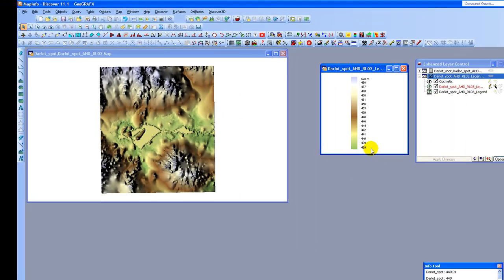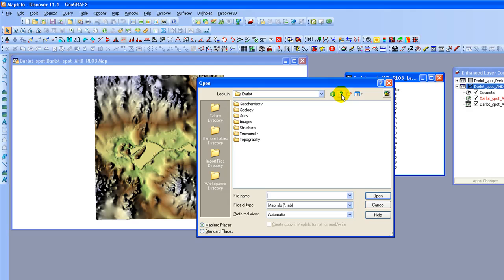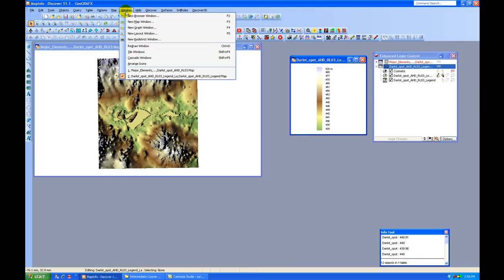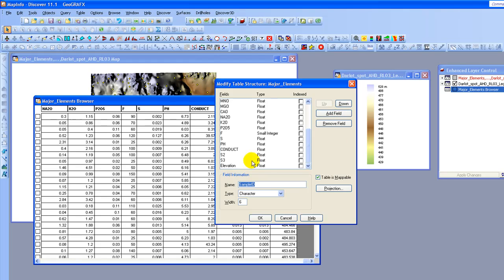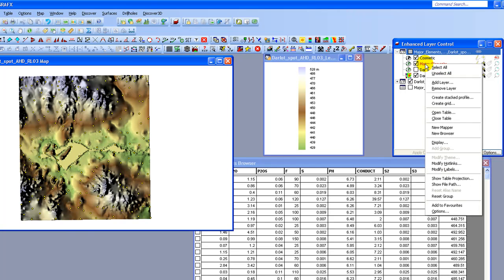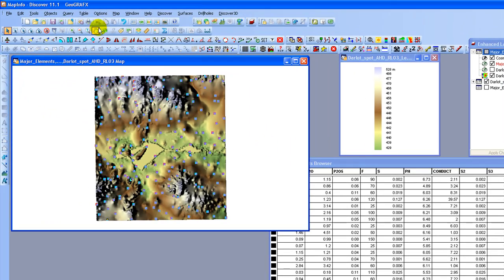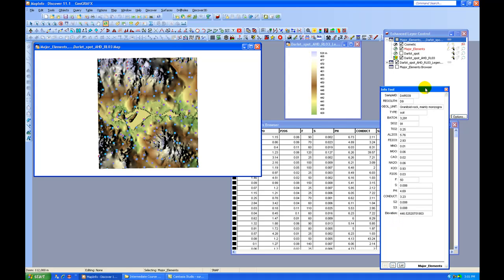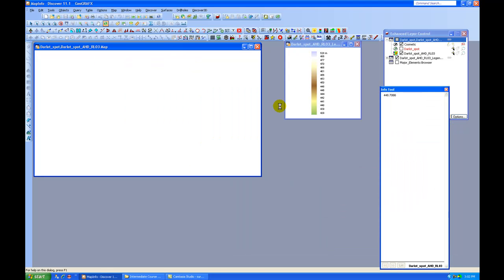MapInfo/Discover Surfaces Module Clip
This is an excerpt from the MapInfo/Discover webinar series - The Discover Surfaces module provides a rich suite of functions and tools for creating and analyzing gridded surfaces. This video provides an introduction to the Discover Surfaces Module. The topics include: *What is a Surface Grid *Configuring Grid File Formats *Generate an Elevation Grid *Grid Information *Modify Grid Appearance *Creating a Legend for a Grid *Update Vector Object with Grid Values *Create Grid Contours *Exporting Contours to 3D DXF *Contour Label Positioner *Convert Grid to New Format *Importing a Grid File *Clipping a Grid *Reproject a Grid